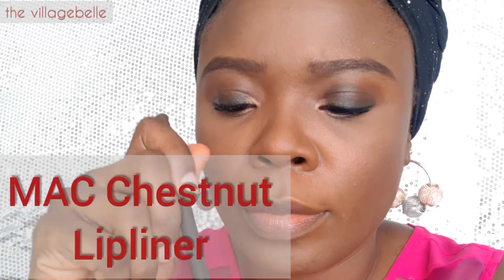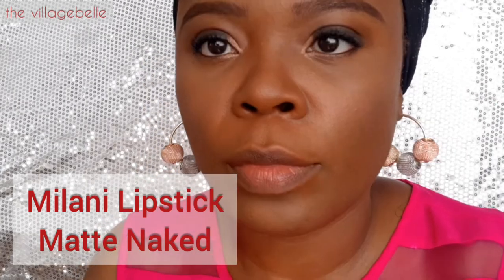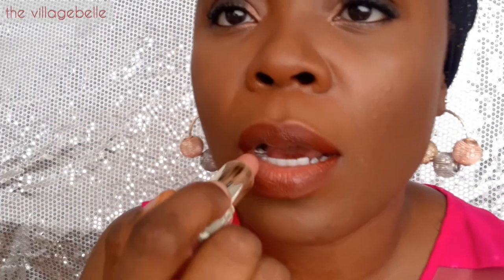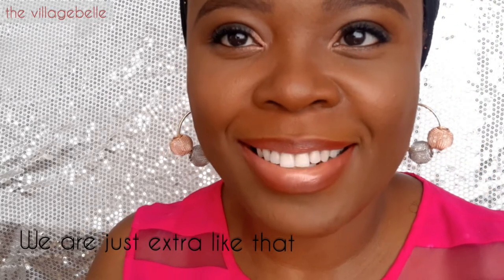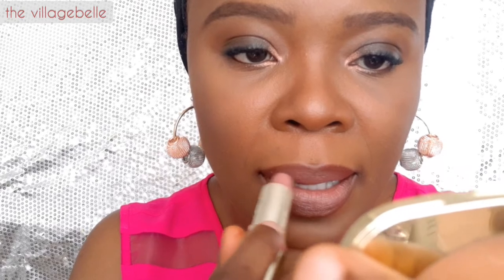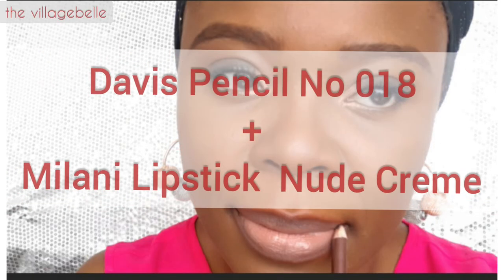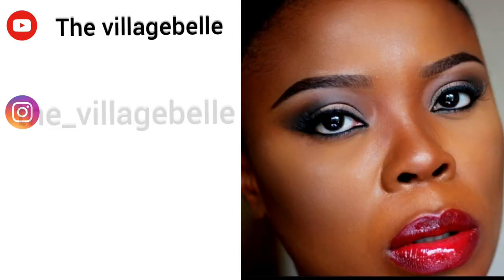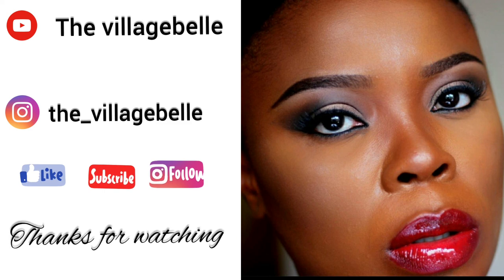SIMPLE QUICK NUDE LIP TUTORIAL MILANI LIPSTICKS AND LINERS FOR DEEPER SKIN TONES | The VillageBelle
• Quick video intro
This is a simple, straight-forward and easy way to achieve a nude lip look especially for deeper skin tones. Get your lovely look without looking ashy. Just a simple 2- 3 step system and you are ready to rock the beautiful nude look.
• Product Listing
MAC lipliner in Mahogany
Davis Lipliner in No 018
Milani Cosmetics Lipstick in Nude creme
Milani cosmetics Lipstick in Matte Naked.

Other Face Products Used
Avon Face Perfector SPF 20
Maybelline Superstay Full coverage foundation ( 356 Warm Coconut)
Milani Compact Mineral powder ( Deep & Warm)
Mehron Ultrafine Setting Powder
Milani Golden Baked Bronzer 06
Cover girl Bronzer- Ebony
Technic Highlighting powder -Pink Sparkle
Nyx Jumbo eye pencil ( Black bean)
Technic Mega Lash Mascara -Black
Technic Eye Pencil-Black

Music Credit
Musician: @iksonofficial